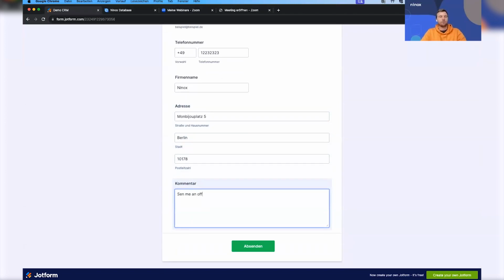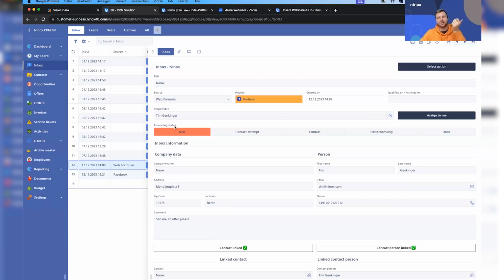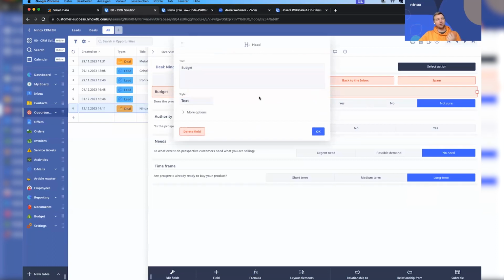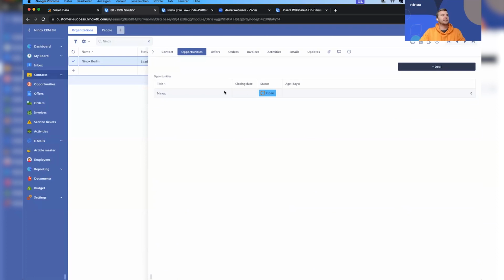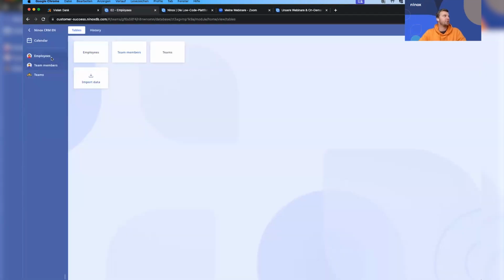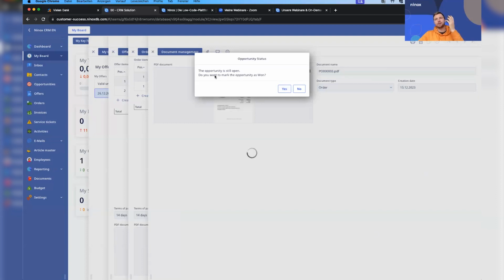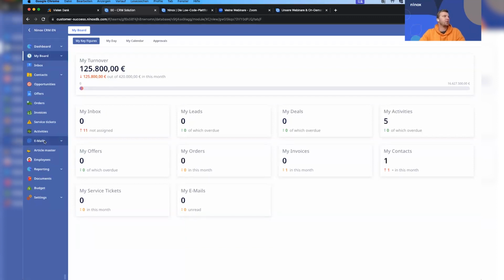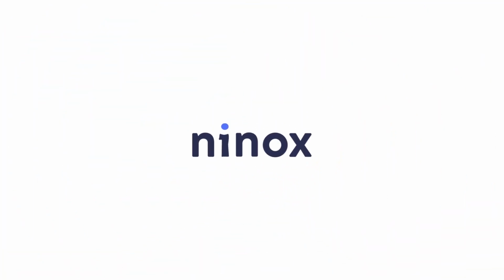Boost your sales performance: Exploring Ninox CRM's game-changing features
Customer relationships are a must for every business! However, many companies struggle to establish and maintain them over the long term.

We are excited to introduce our brand-new Ninox CRM to you!
This innovative, modular solution assists in automating the entire sales process from customer inquiries to payment.
Discover the benefits of Ninox CRM for your customer relationships and boost your sales perfomance.
Schedule a personal demo appointment with us